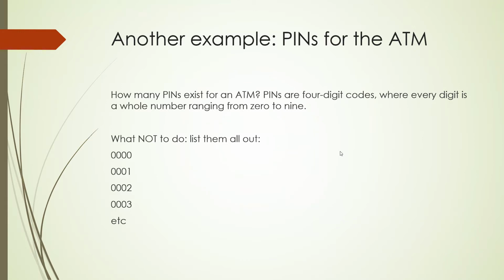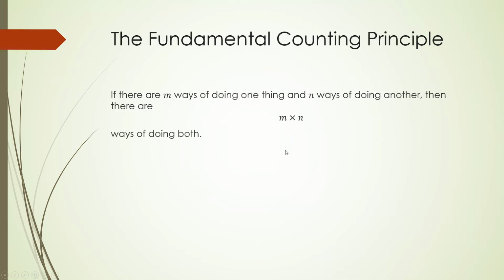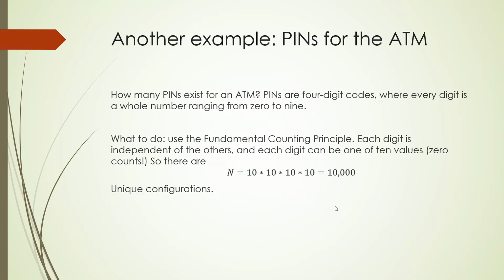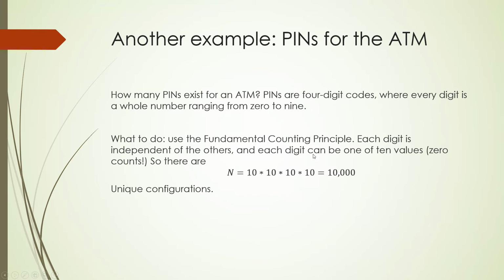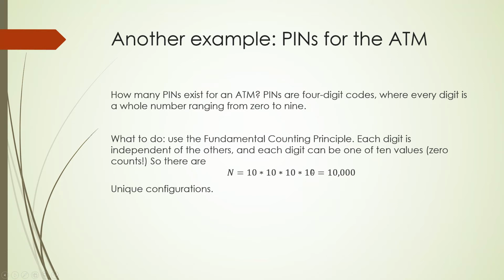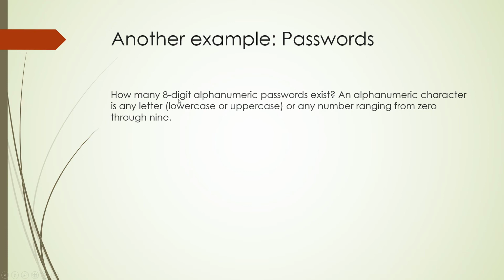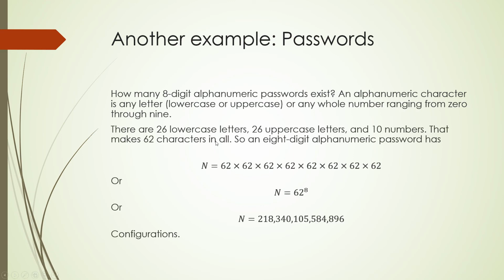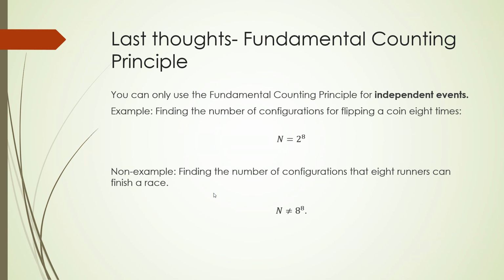1010 12.1B - Examples using Fundamental Counting Principle